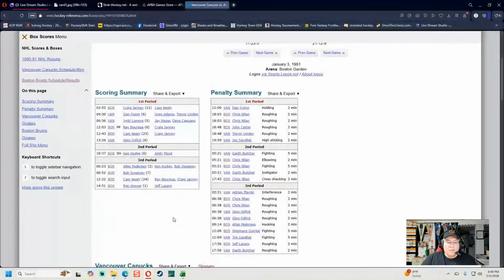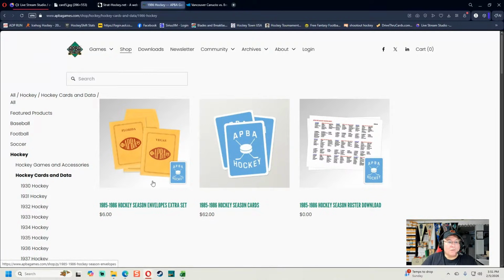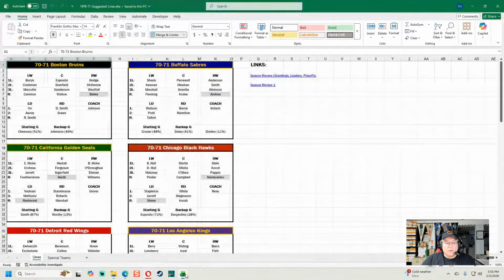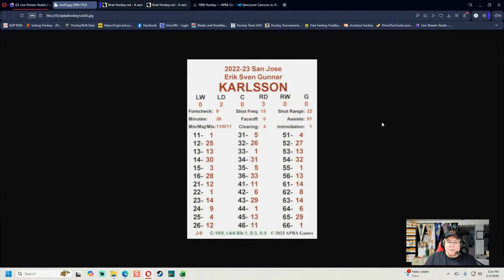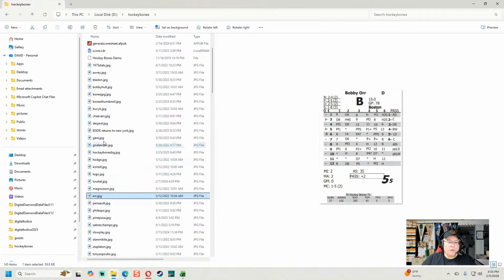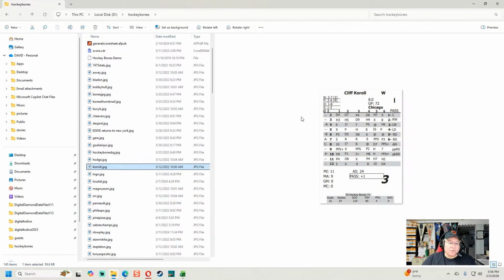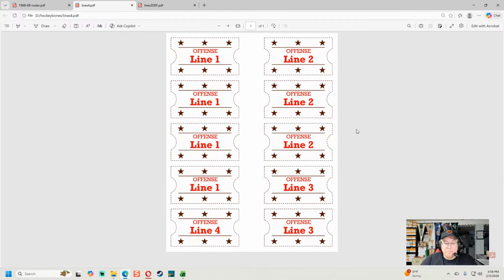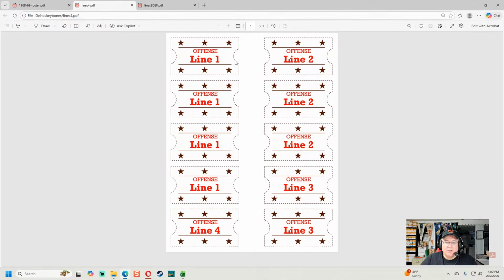Setting up Hockey Lines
some ideas on setting up your hockey lines.